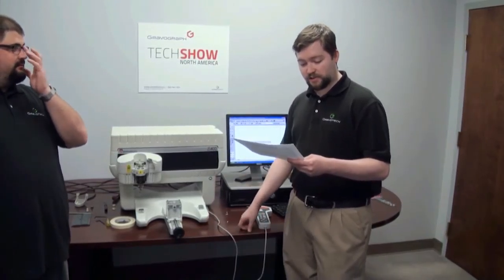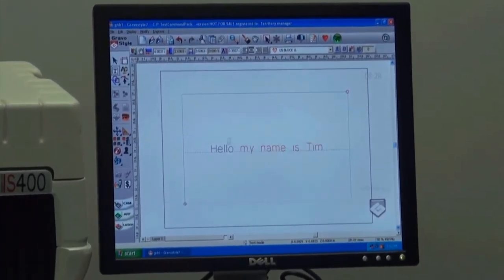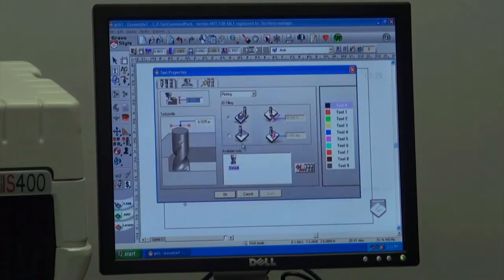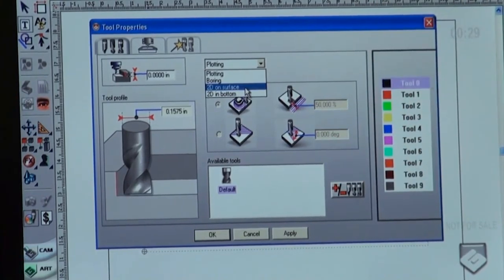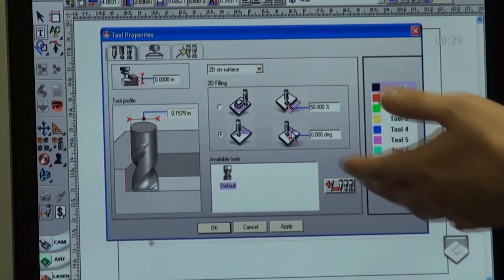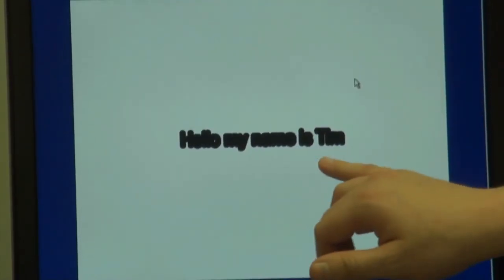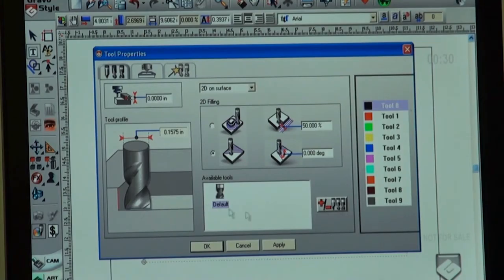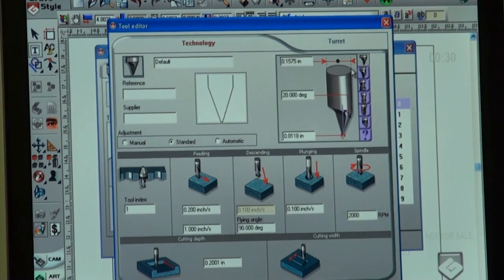2D Fill on True Type Fonts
Tech Tips from Gravotech